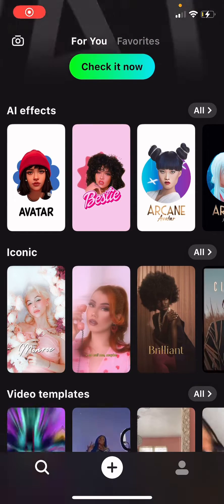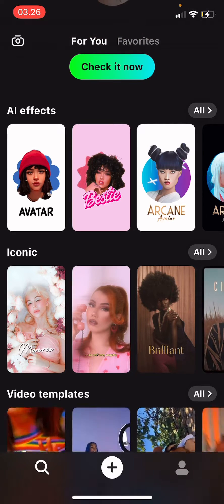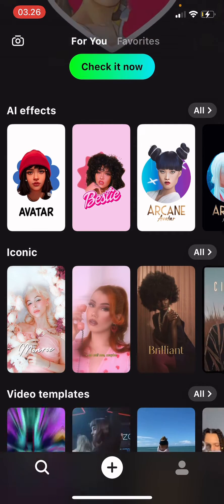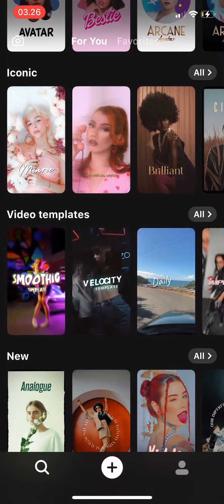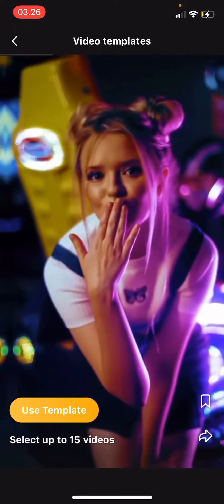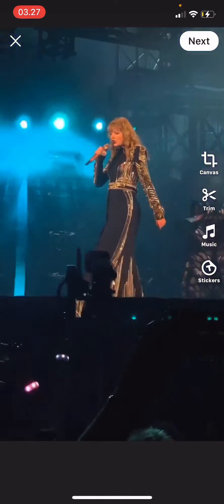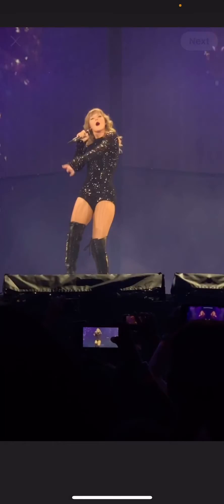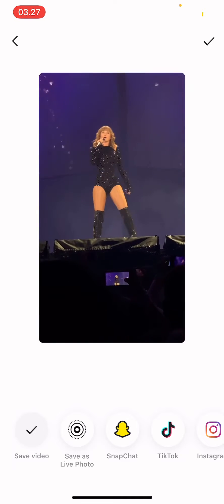How To Use Video Templates On Prequel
Want to use video templates on Prequel? Here's how you can do that.